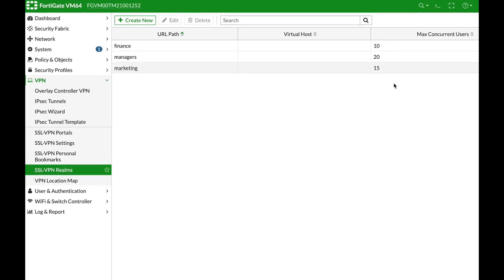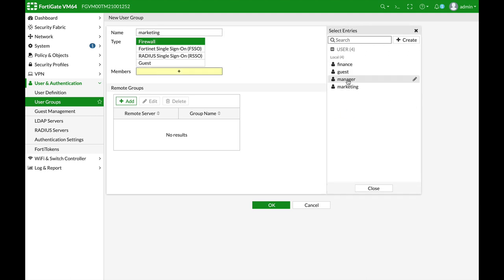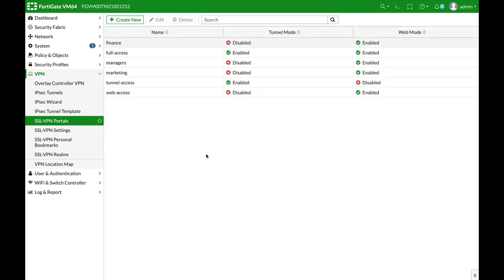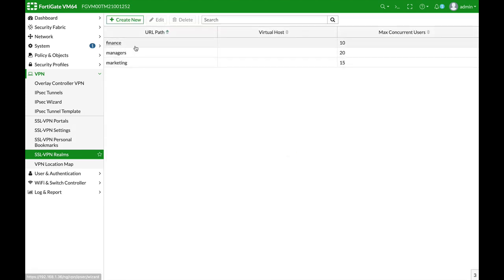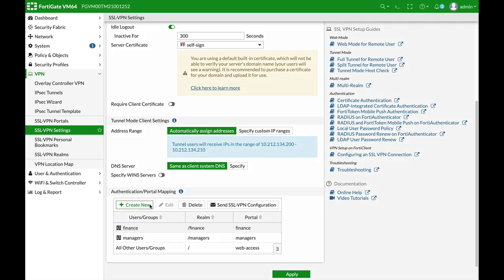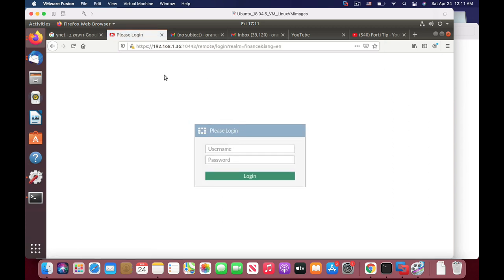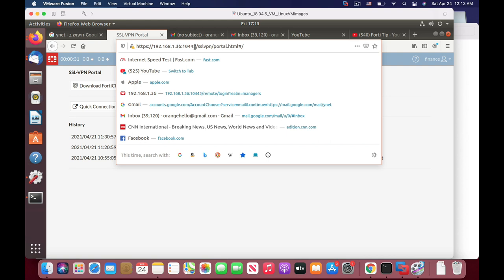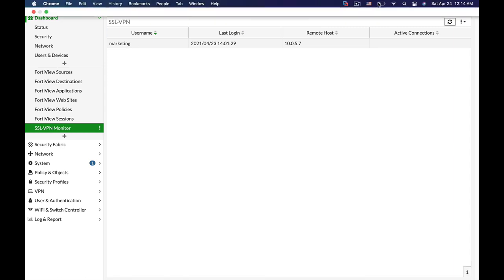Beginners Guide to SSLVPN Realms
If you need to create SSLVPN portals for different users with different needs, then SSL VPN Realms is for you. lets configure

My Books
Fortigate Firewall admin pocket Guide e-book

1. Windows internals part 1
2. Memory forensics
3. malware analysis
4. the art of invisibility
5. cryptography and network security
6. attacking network protocols
7. Machine learning and security

MY FortiGate FIREWALL

MY MacBook